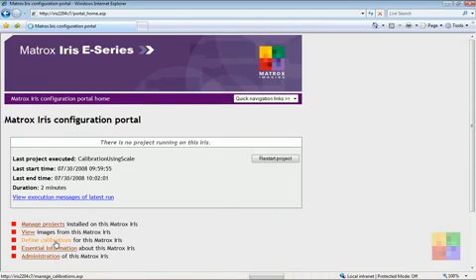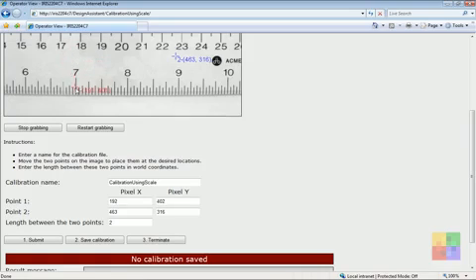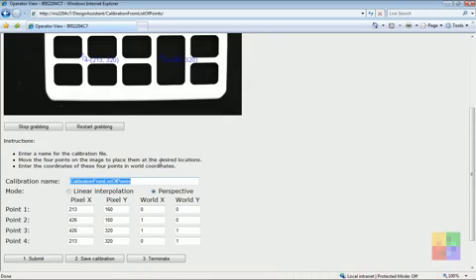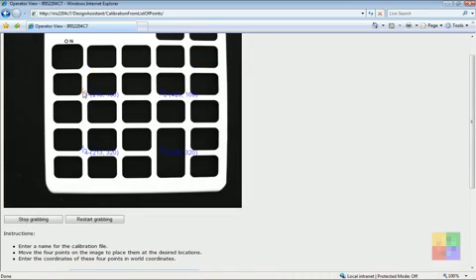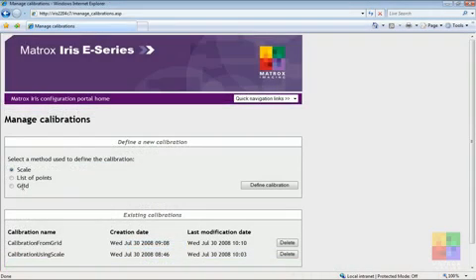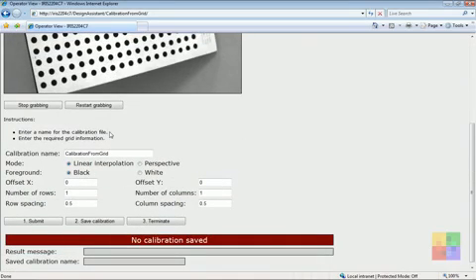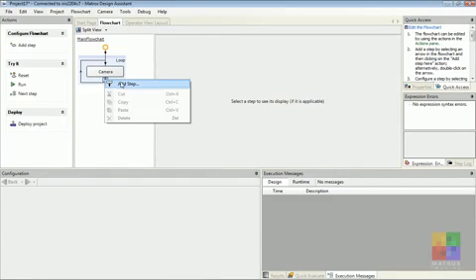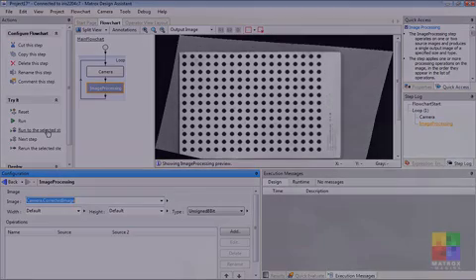Matrox Design Assistant interactive development environment defining and using calibration